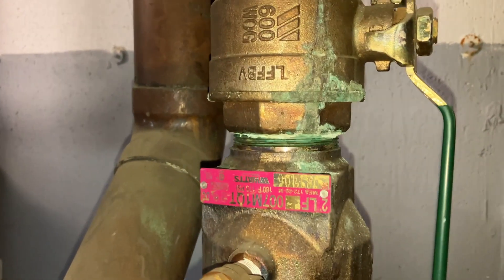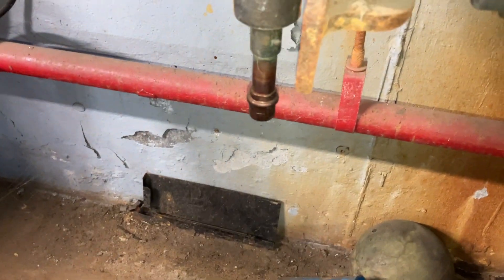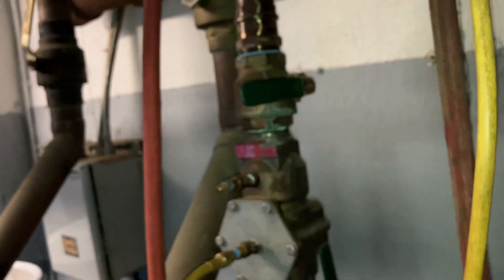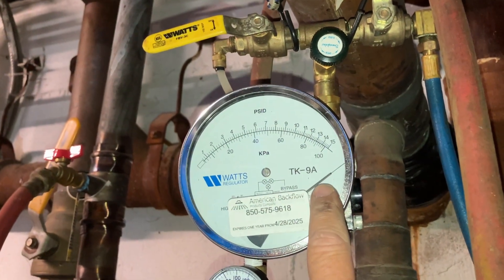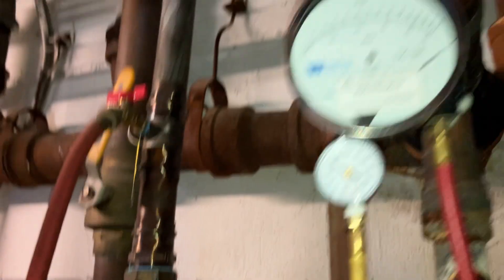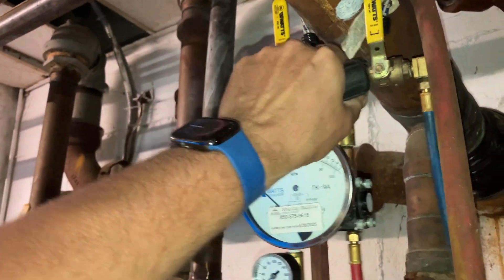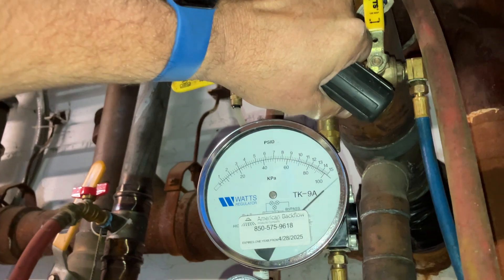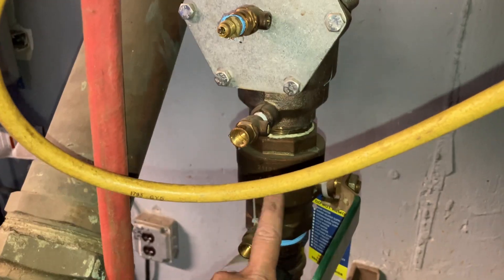Backflow FAIL? Shocking Test Results on a 2” Watts Double Check Valve!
In this video, Mikey Pipes performs an annual test procedure on a 2” Watts Double Check Valve (Model LF007 M1 QT). What starts out as a routine backflow prevention test quickly reveals some unexpected results — possibly a faulty check valve!

Watch as Mikey walks you step-by-step through the testing process using the TK-9A gauge kit, explains each reading in detail, and shows how to identify potential issues like shut-off valve leakage or backflow failure.

If you're a licensed plumber, HVAC tech, or curious homeowner, you'll learn the proper method for testing a DCV assembly and diagnosing problems on-site. If you're located in Nassau County, Queens, or Long Island, and need backflow testing, repairs, or any residential HVAC service, call the Pipe Doctor Home Services Inc. at or book

🧰 Licensed & Insured
📍 Serving Long Island, Queens, and NYC
🔥 Residential HVAC & Plumbing Experts

⏱️ Chapters:
0:00 – Intro & Valve Overview
0:24 – Identifying the DCV Assembly
0:53 – Connecting to Test Ports
1:31 – Closing Shutoff Valve #2
2:00 – Bleeding Air from the System
2:35 – Pressure Check on Test Port 3
3:10 – Shutoff Valve #1 Leakage Issue
4:05 – Check Valve #1 Pass Confirmation
4:34 – Testing Check Valve #2
5:16 – Observing Line Pressure Behavior
5:54 – Final Results & Valve Diagnosis

✅ Sticker Requests:
Name
Address